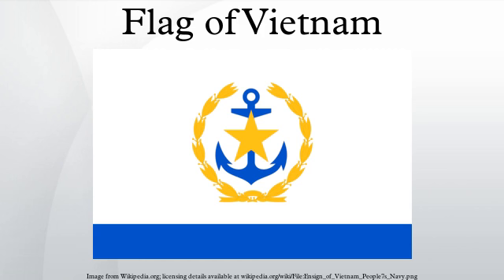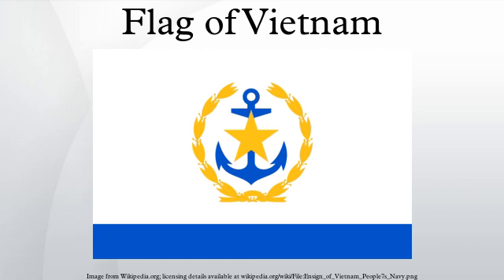Flag of Vietnam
The flag of Vietnam, or "red flag with a gold star", was designed in 1940 and used during an uprising against French rule in southern Vietnam that year. The background was inspired by the red flag, used by the international communist movement since the Paris Commune of 1871. Red symbolizes revolution and blood. The star represents the five main classes in Vietnamese society—intellectuals, farmers, workers, businessmen and military personnel.
The flag was used by the Viet Minh, a communist-led organization created in 1941 to oppose Japanese occupation. At the end of World War II, Viet Minh leader Ho Chi Minh proclaimed Vietnam independent and signed a decree on September 5, 1945 adopting the flag as the flag of the Democratic Republic of Vietnam. The DRV became the government of North Vietnam in 1954 following the Geneva Accords. The flag was modified on November 30, 1955 to make the edges of the star sharper. Until the end of the Vietnam War in 1975, South Vietnam used a yellow flag with three red stripes. The red flag of North Vietnam was adopted as the flag of the new unified Socialist Republic of Vietnam in 1976.